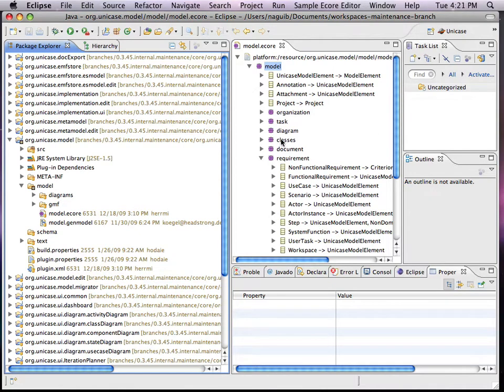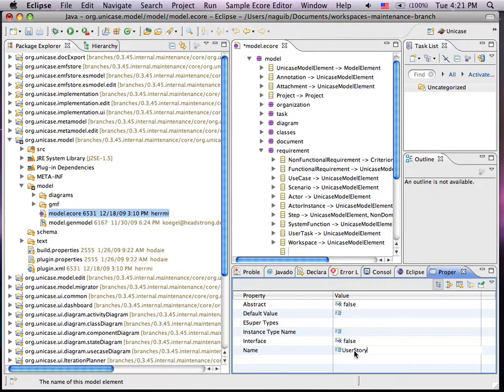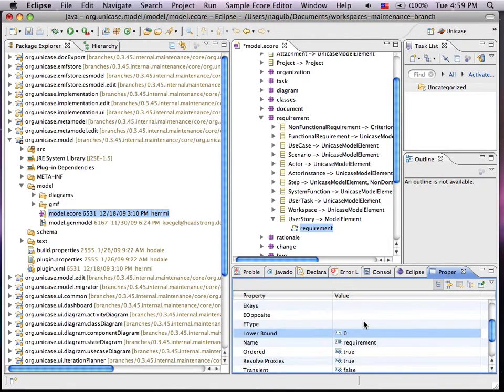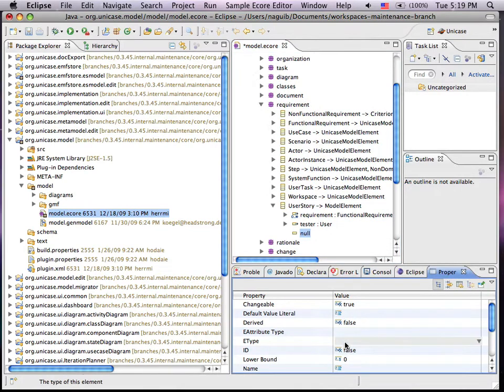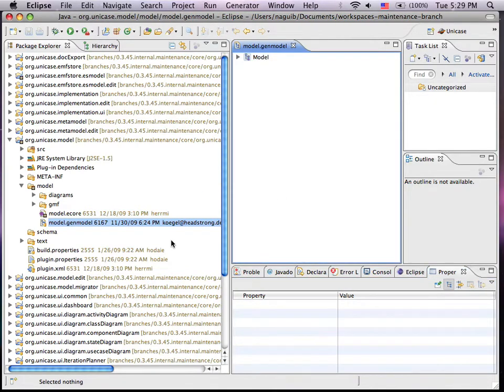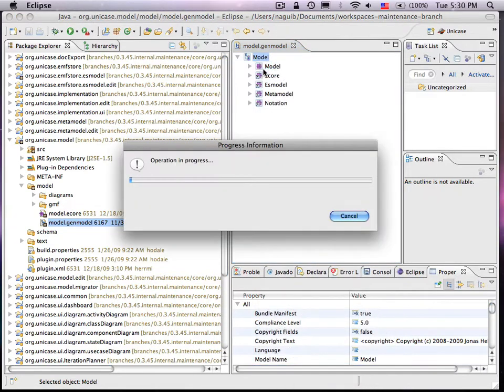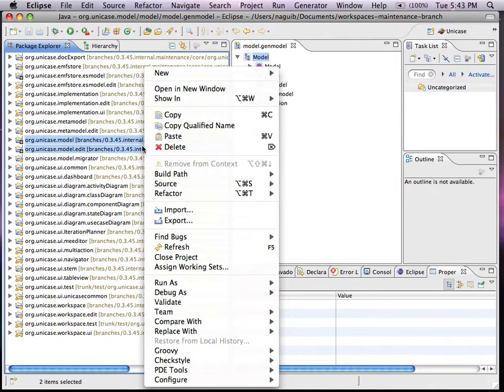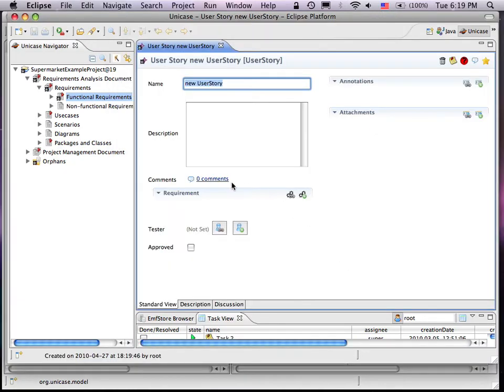Model Driven Development Via UNICASE